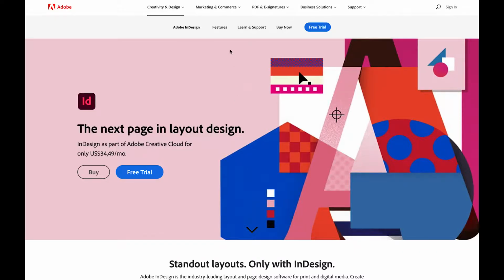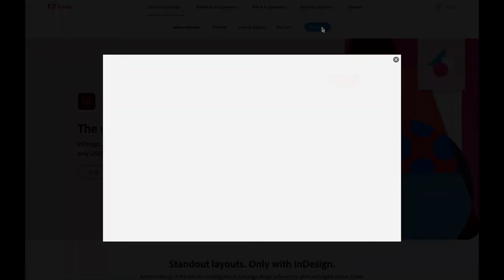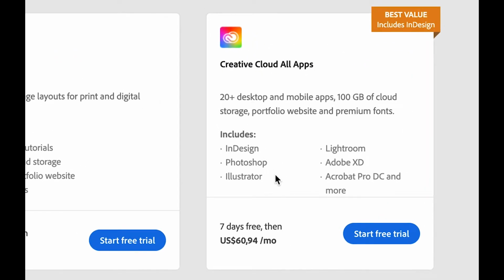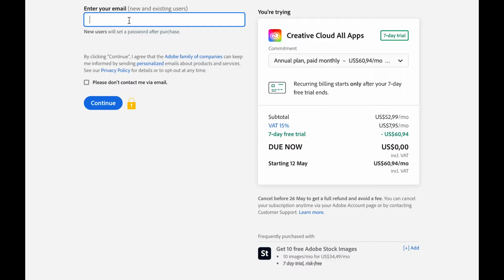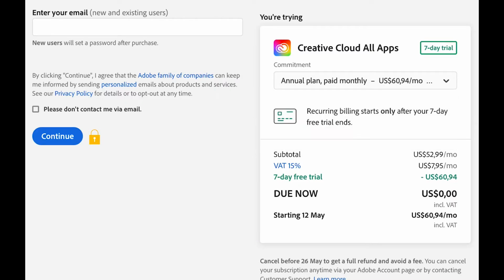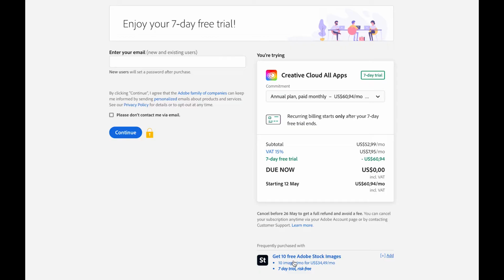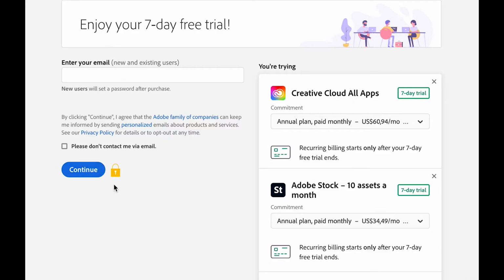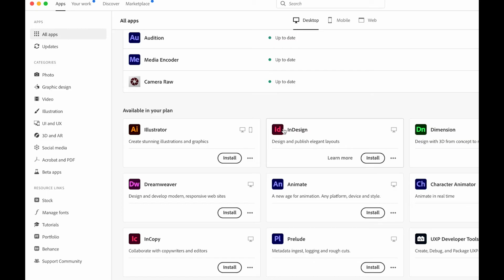How to Download and Install Adobe Indesign CC 2025 Free Trial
Get Adobe InDesign CC 2025 Free Trial in this step by step Tutorial from Adobe Creators Tribe.

You can Create amazing things with Adobe in Design and now with this trial you can get access to all these amazing features.

Enjoy this video from Adobe Creators Tribe about How to Download and Install Adobe Indesign CC 2025 Free Trial